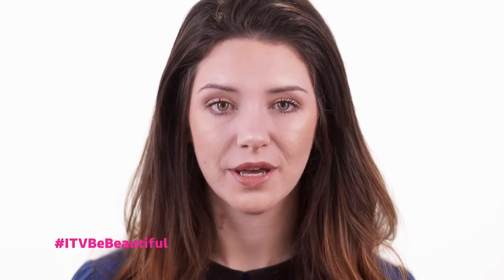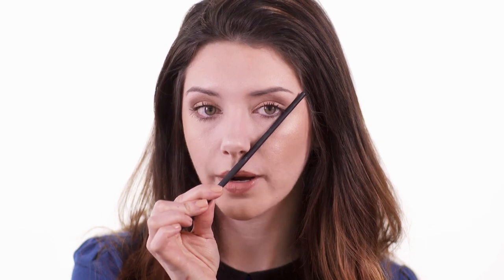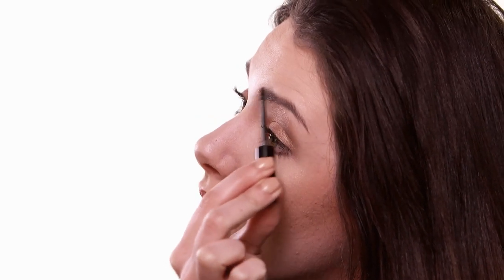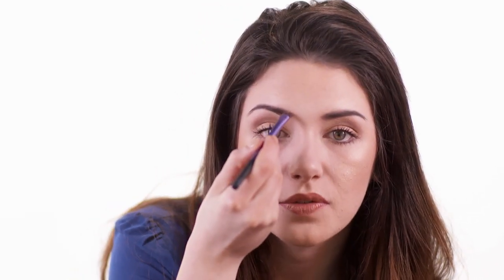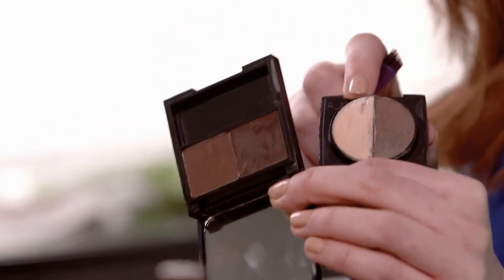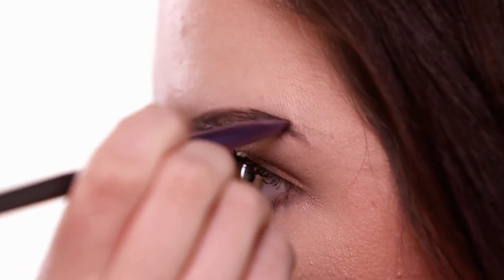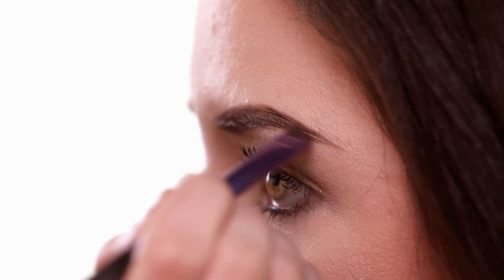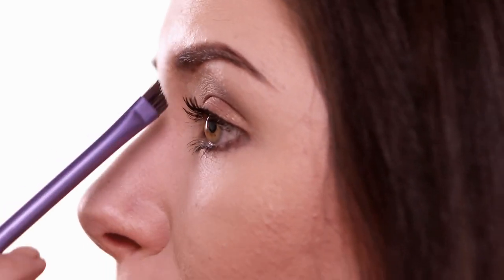Be Beautiful | Perfect Eyebrows Tutorial | ITVBe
Learn how to get perfect brows with makeup blogger Melanie Murphy and this brilliant Be Beautiful tutorial - one look for day and one for night!

Come join ITVBe…